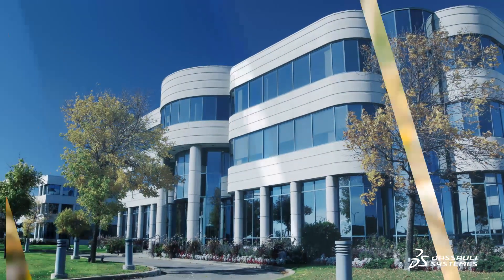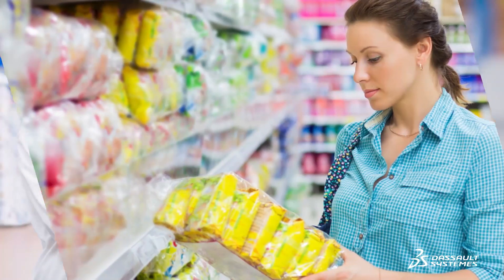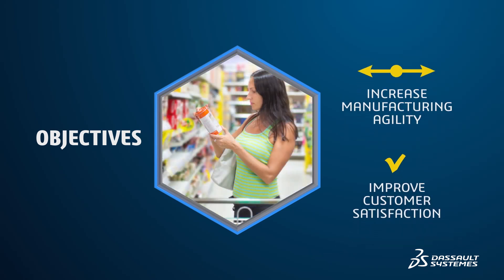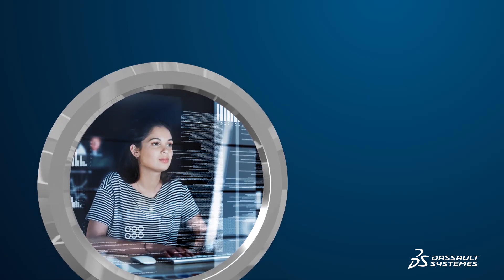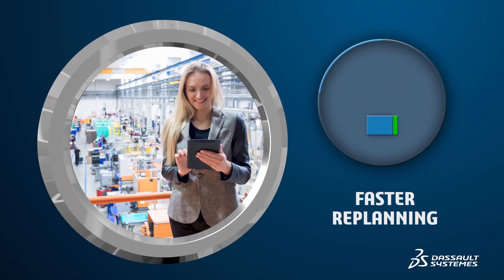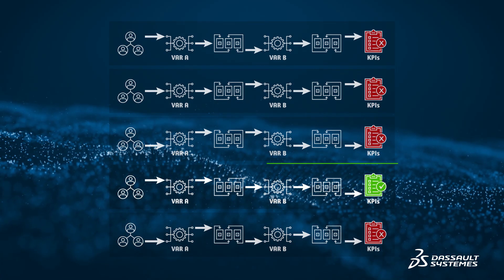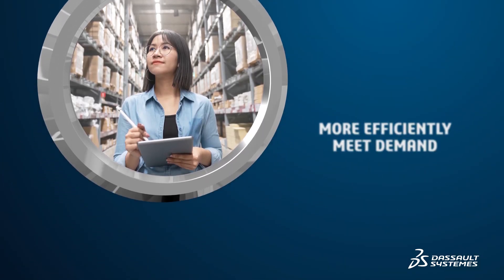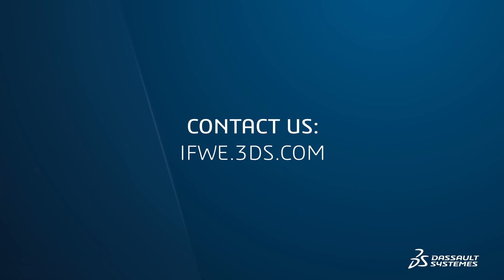Real Story of Digital Transformation - Meeting Demand for Food - Dassault Systèmes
Real Story of Digital Transformation - Meeting Demand for Food - Dassault Systèmes. Another real story of digital transformation.  A global food company was having trouble with their increasingly unpredictable supply chain.  With the right digital solution, they were able to reduce their order lead time by 50% and their replanning processes became 70% faster.  Watch their transformation.